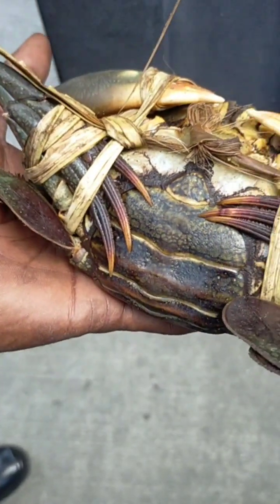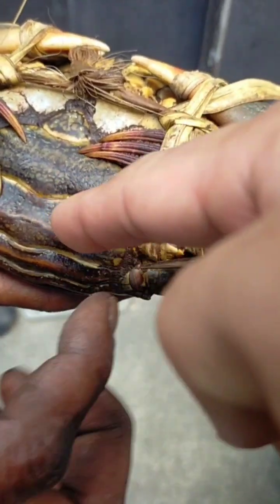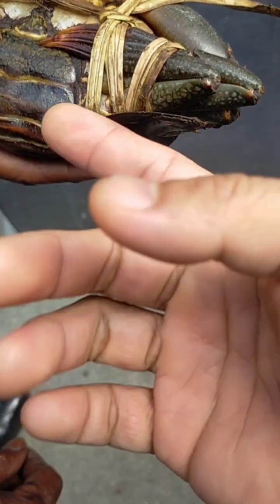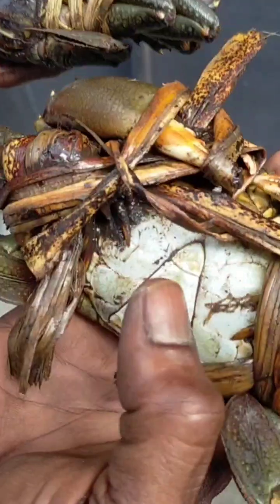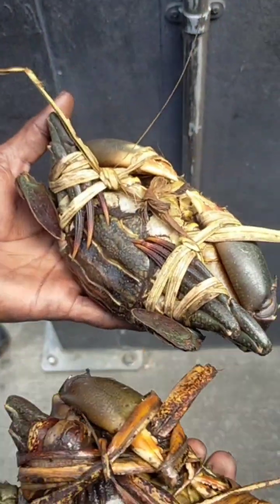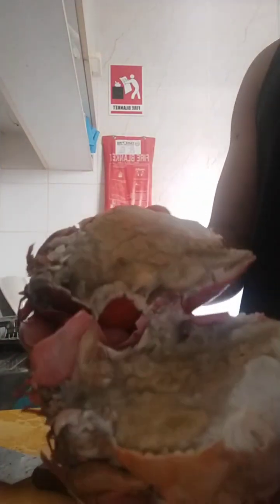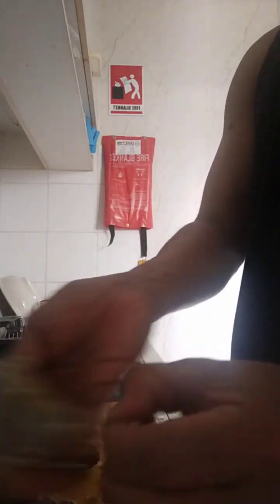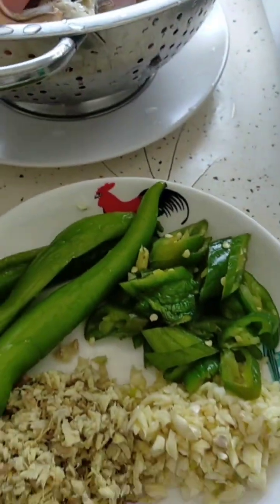Spicy Butter Garlic Mud Crab with Sprite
simple lang ginawa kong pagluto at recipe sundan lang ang napanood ayon sa video.

gagataan ko sana ang mud crab kaso hindi ako nakabili ng pang gata at gulay, kaya ginawa ko butter garlic and ginger nalang

at pinalambot ko sya sa sprite para mas masarap sya tapos add lang ng asin paminta at asukal ayon sa inyong panlasa.

nabili ko pala ang mud crab sa halagang 50 kina 9pcs na.

ofw from Papua New Guinea